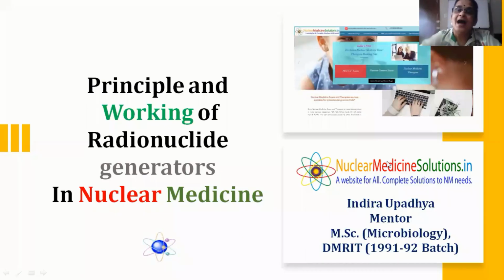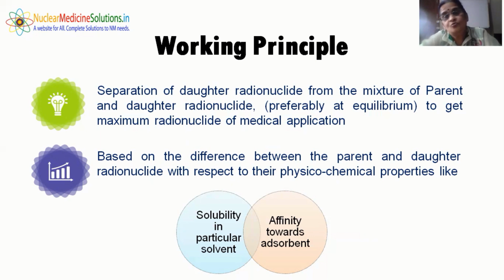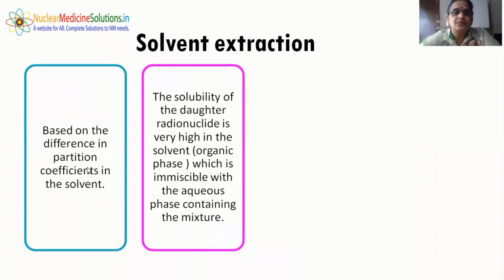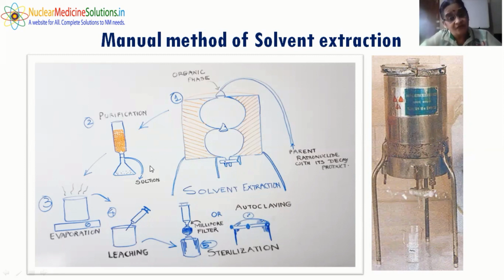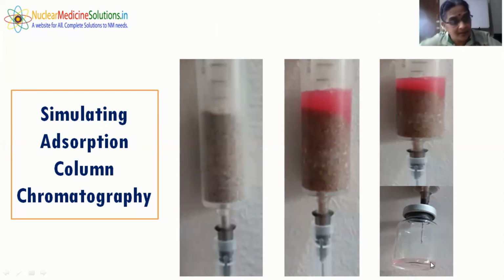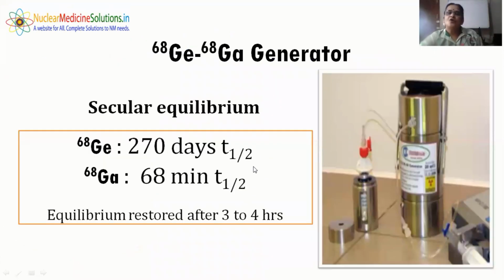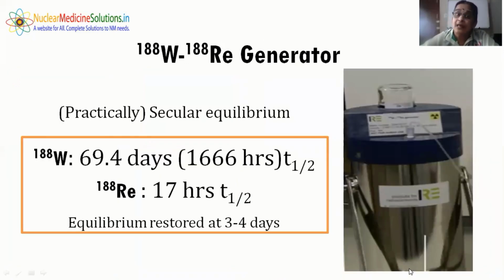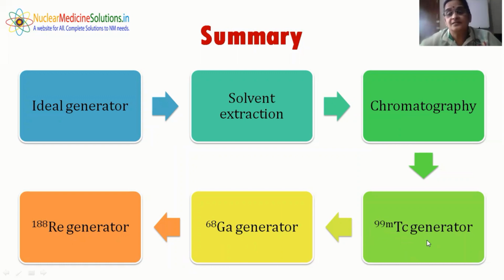Principle and Working Mechanism of Radionuclide generators used in Nuclear Medicine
This video explains the principle and working of Radionuclide generators such as Mo99 - Tc99m, Ge68-Ga68, W188-Re188 used in Nuclear Medicine.